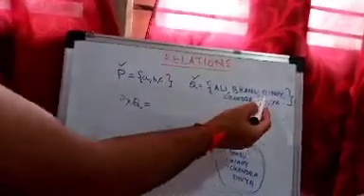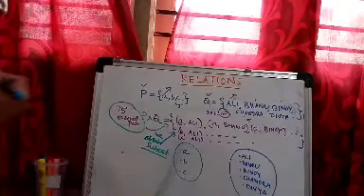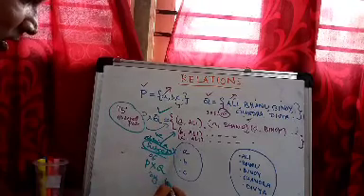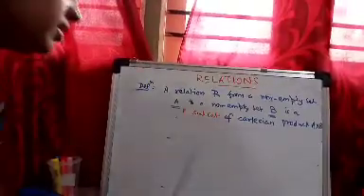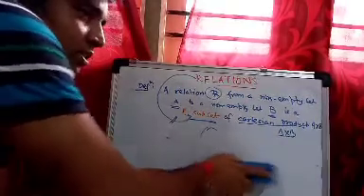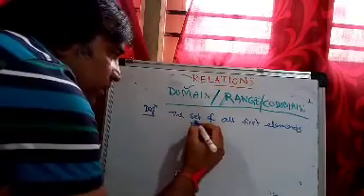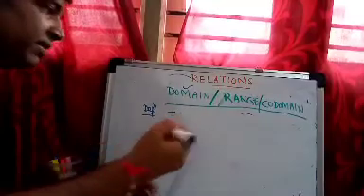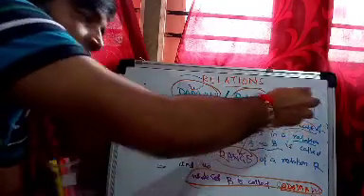Concept of RELATION